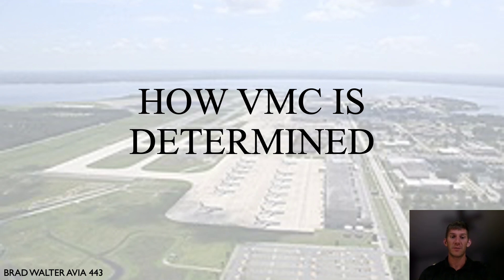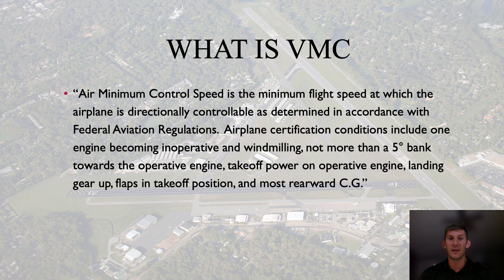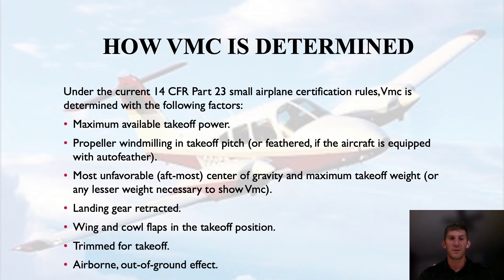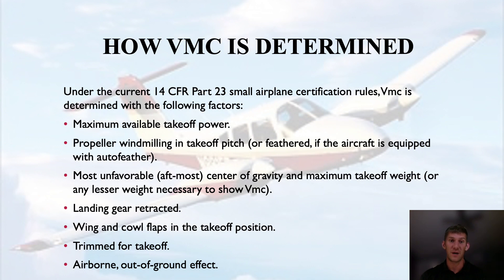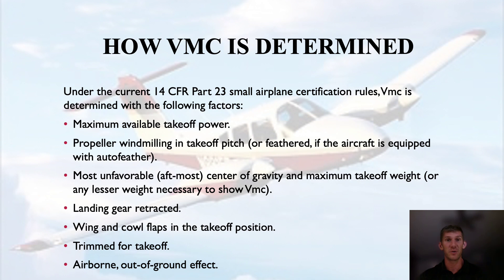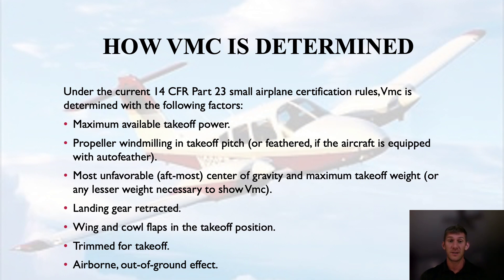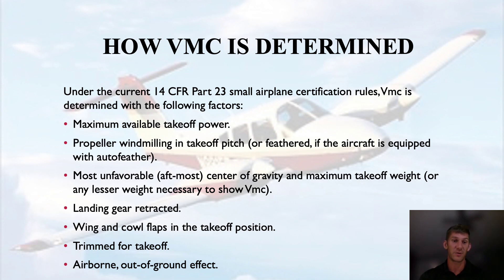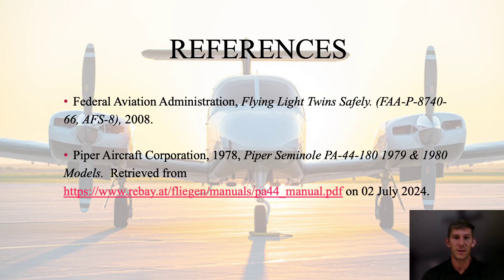Brad Walter MEI VMC AVIA 443